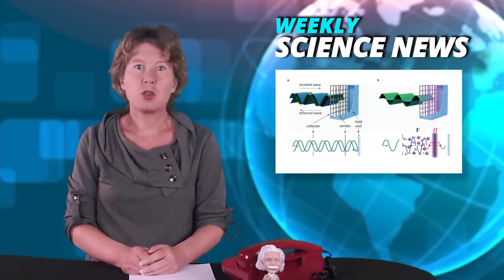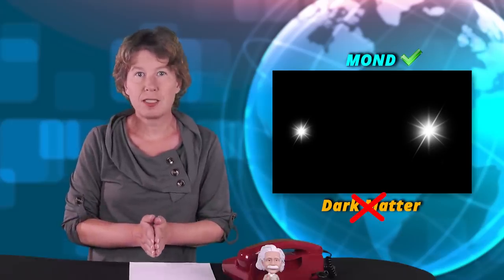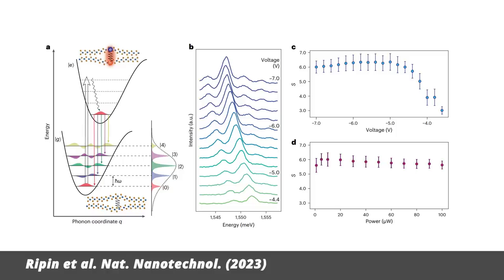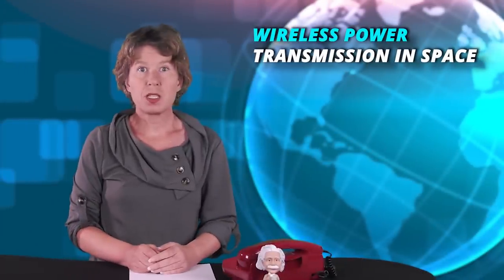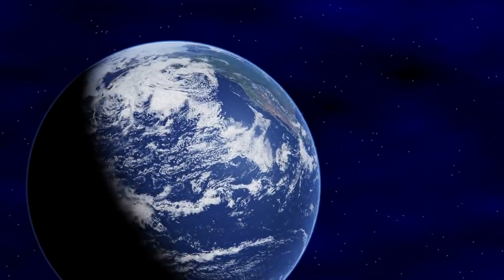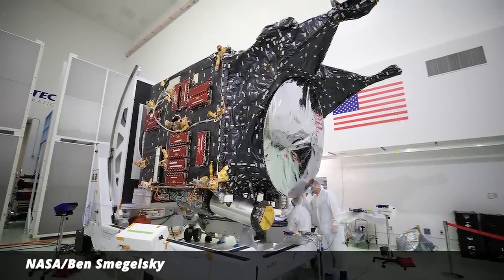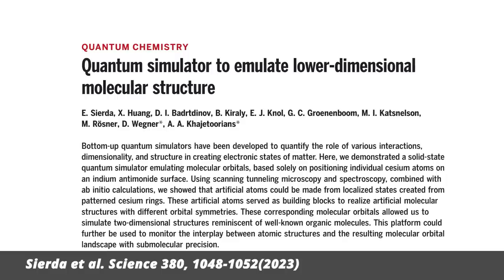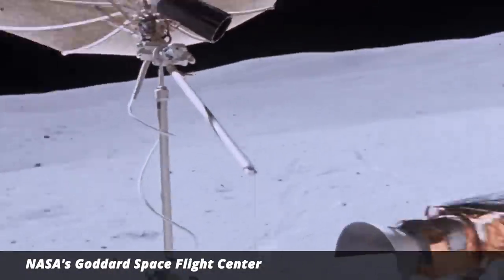New Evidence Against Dark Matter! Or for dark matter?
It's risk-free with Nord's 30-day money-back guarantee!

Today we’ll talk about evidence against dark matter that might also be evidence for dark matter, atoms that breathe, noise cancellation with plasma, wireless power transmission in space, just and safe limits for ecosystems, an update from NASA’s mission to the Asteroid Psyche, swarms of microbots, artificial molecules, moon time, and of course, the telephone will ring.

00:00 Intro
00:33 Evidence Against or For Dark Matter
03:55 Atoms that Breathe
05:31 Noise Cancellation With Plasma
07:41 Wireless Power Transmission in Space
09:19 Just and Safe Boundaries for Ecosystems
11:30 NASA's Psyche Mission is Back on Track
12:45 Swarms of Microbots
14:22 Artificial Molecules
15:54 Moon Time
17:46 Browse Safely with NordVPN